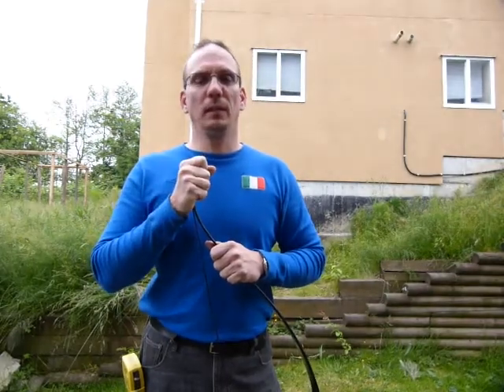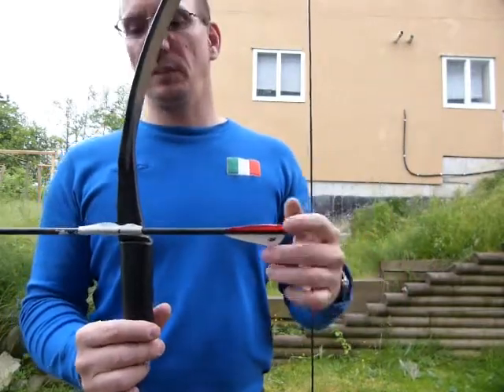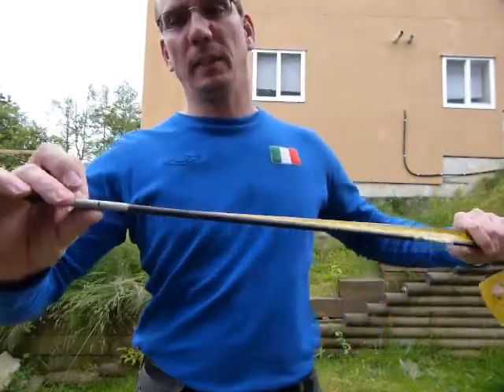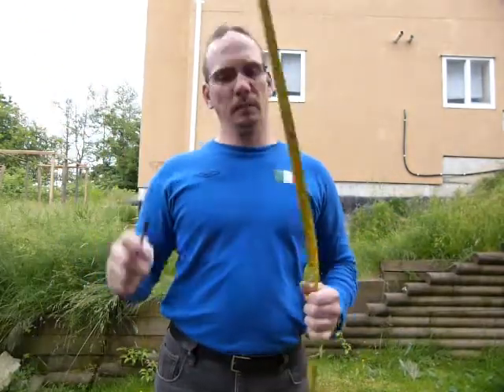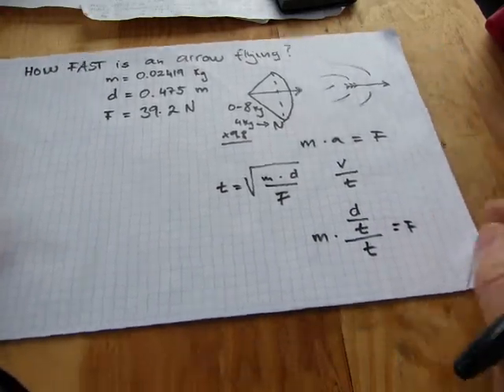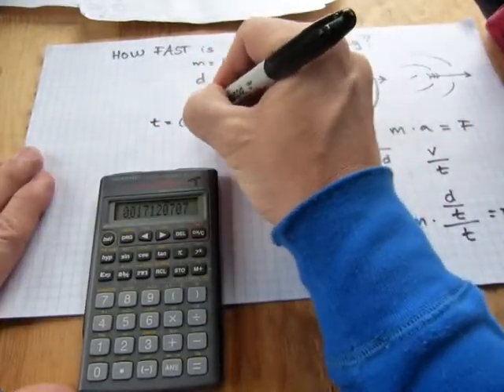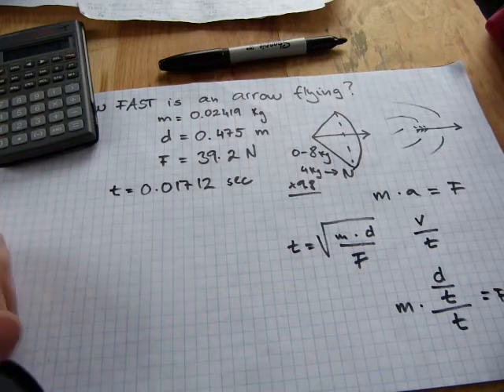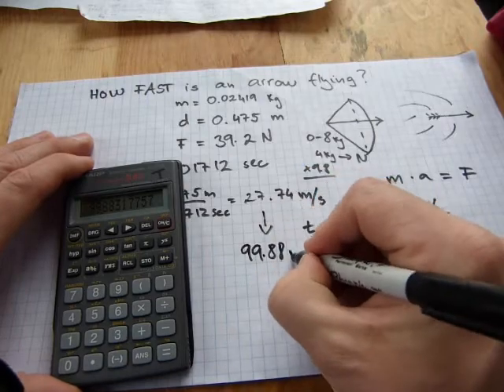How fast is an arrow?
Is it faster than highway speeds? Faster than a race car? Maybe faster than an airplane? Measuring an arrow`s speed accurately is problematic, but luckily there is a way through calculation. Watch me how to calculate speed using force, distance and mass. Metric result is converted to feet per seconds at the end.
[Conversions: m/sec x 3.6 = km/hr, m/sec x 3.2808 = ft/sec (factor 3.2808 = 1000mm, a meter ÷ 304.8mm, the metric length of a foot, which was calculated as 12 inches x 25.4mm) and m/sec x 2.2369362 = miles/hr, (factor 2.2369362 = 3600 seconds in an hour ÷ 1609.344 meters in a mile, which is 5280 feet x 0.3048m a foot`s length in metric)]